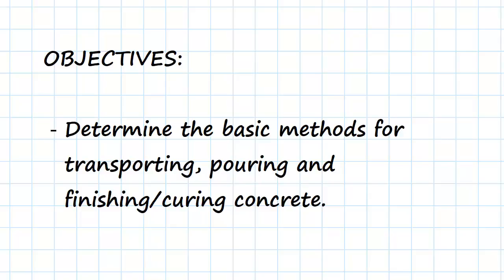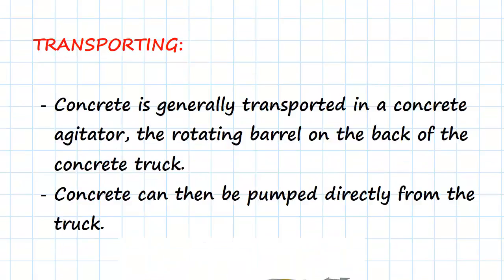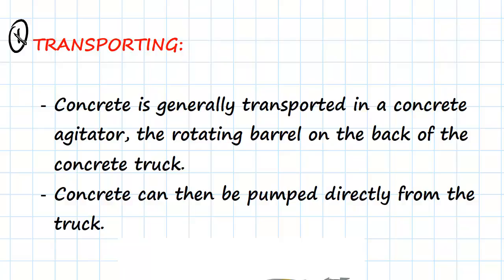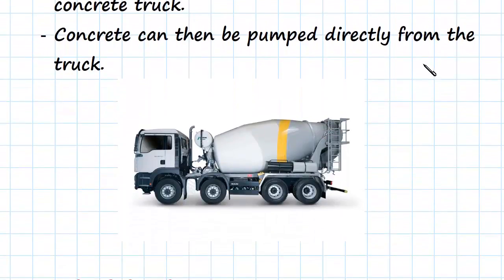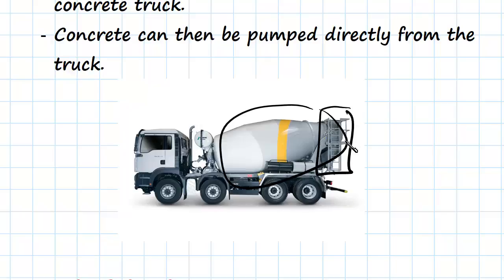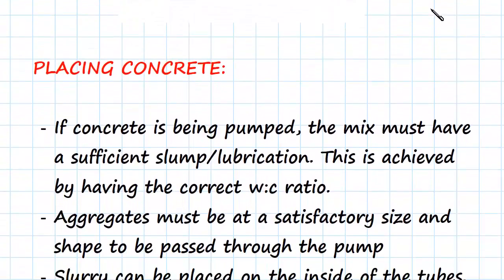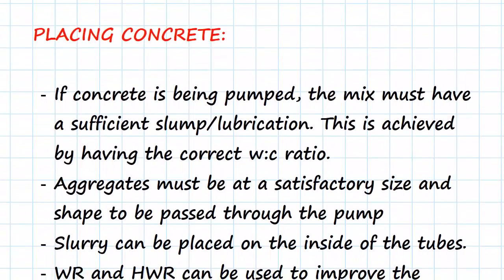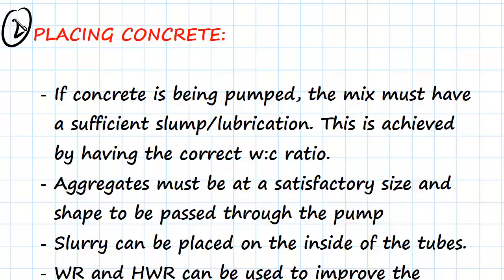Transporting, Pumping and Finishing Concrete | Engineering Materials